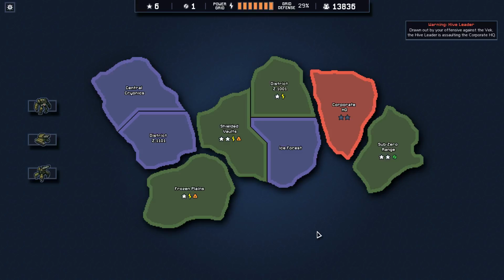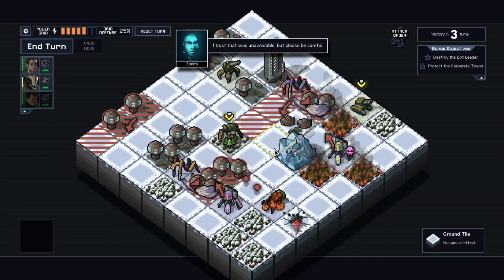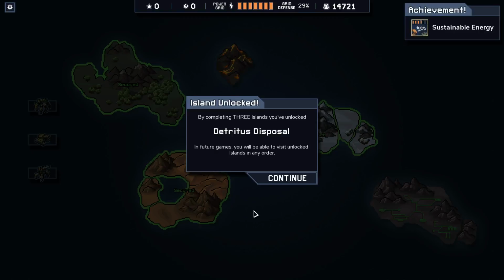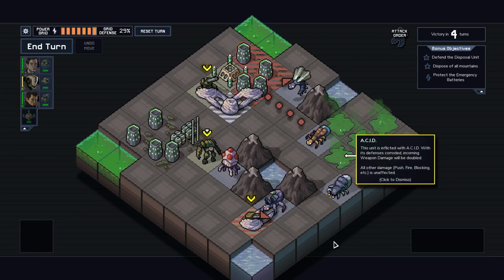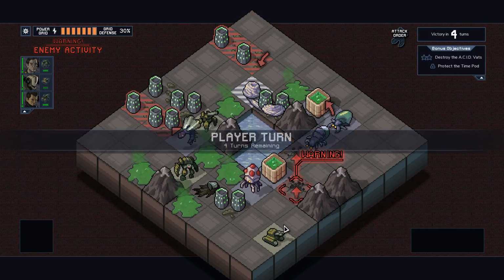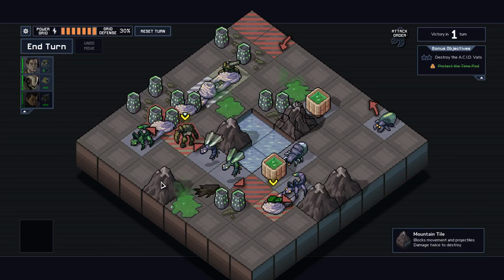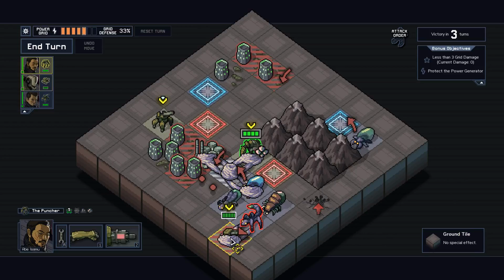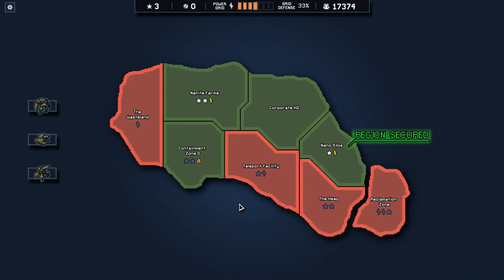Let's Play Into The Breach - Rift Walkers - (06)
In this series I explore a new Turn based strategy game called Into The Breach by the makers of FTL.